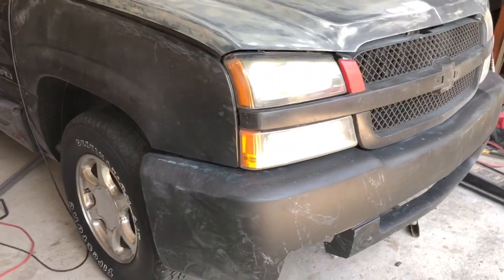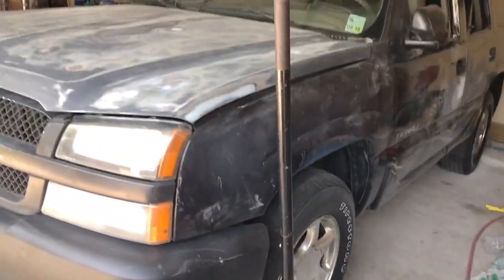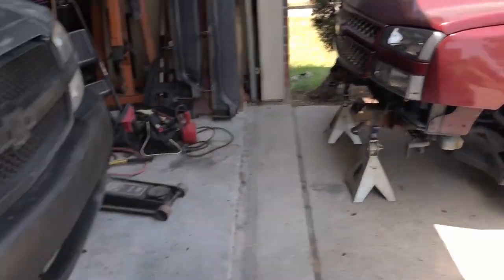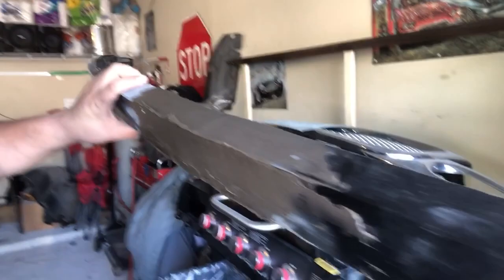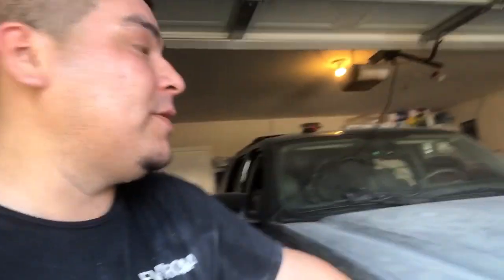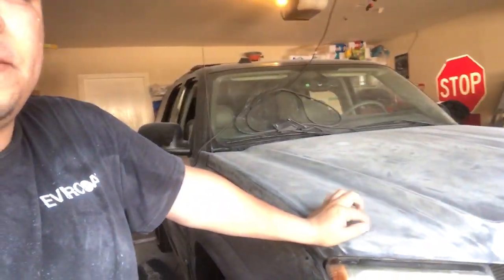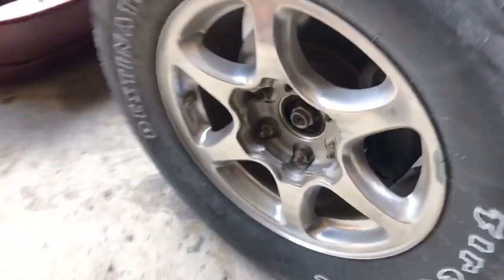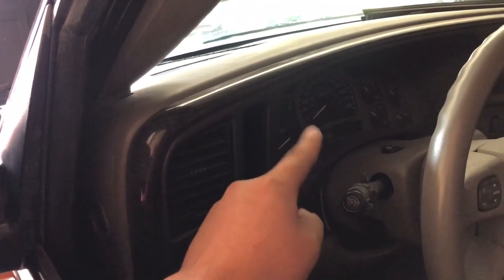Yukon SS gets painted! Part 2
All the body work is done and gets thrown into the paint booth. Came out amazing!